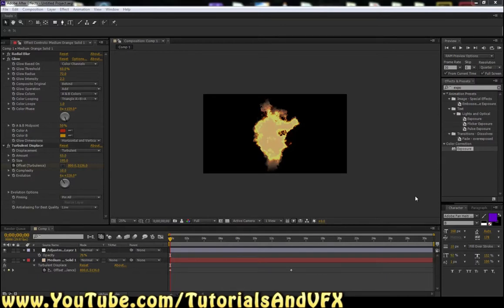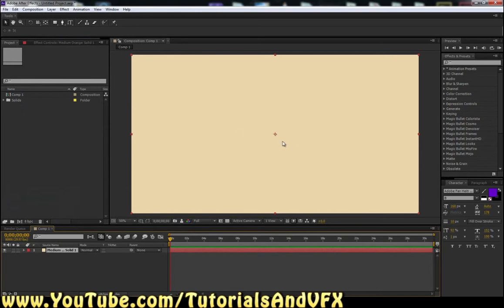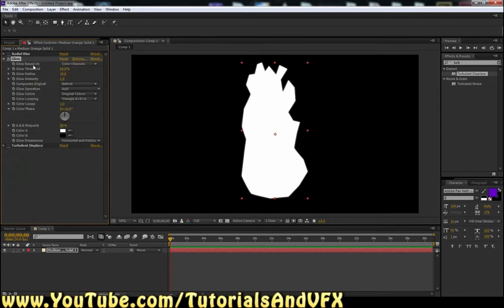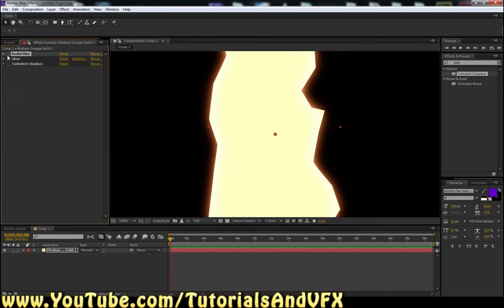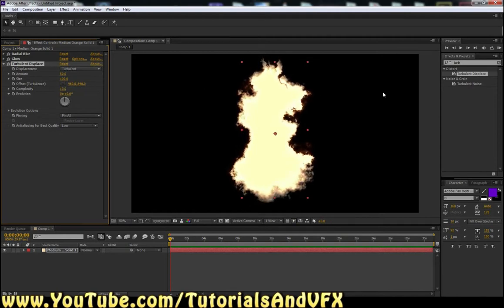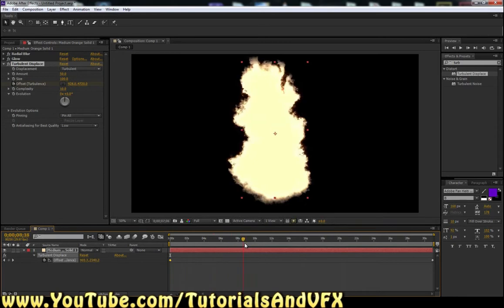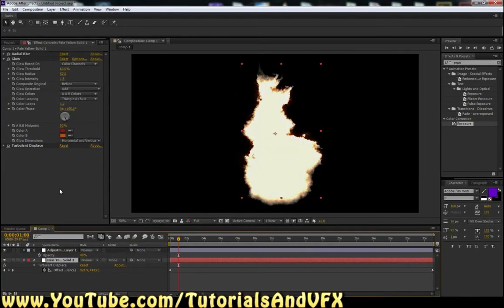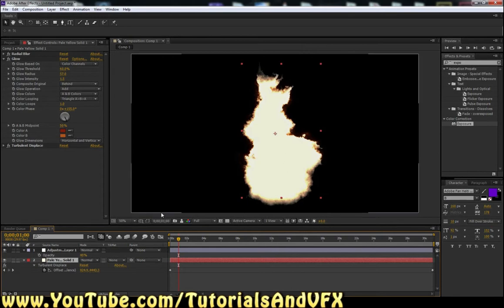Computer Generated Fire - After Effects Tutorial CS3 to CS6 - How to Make CG Fire in After Effects